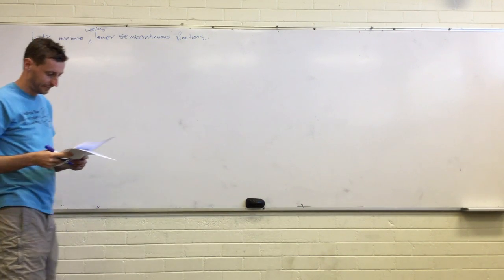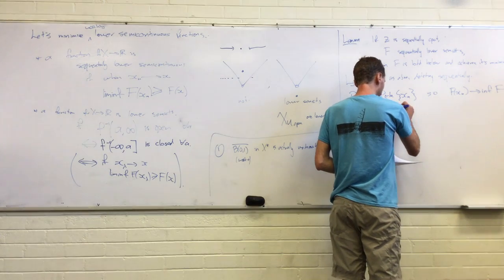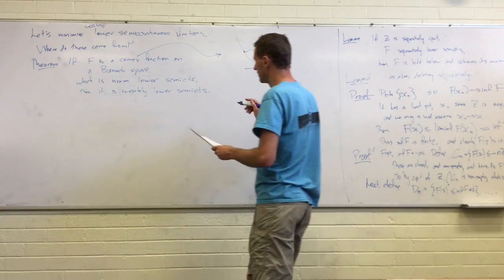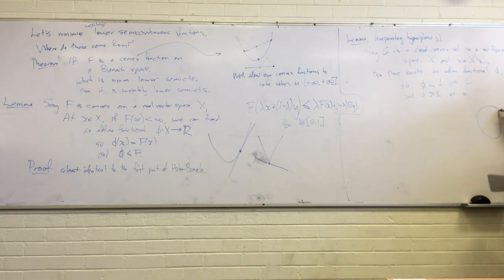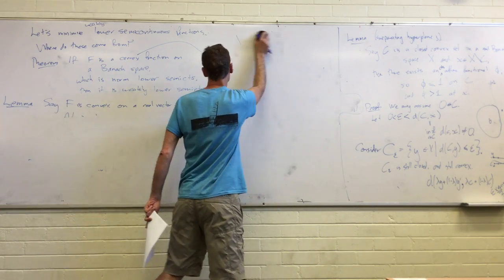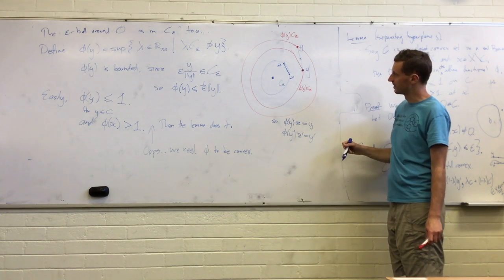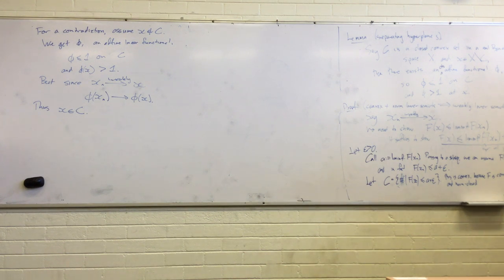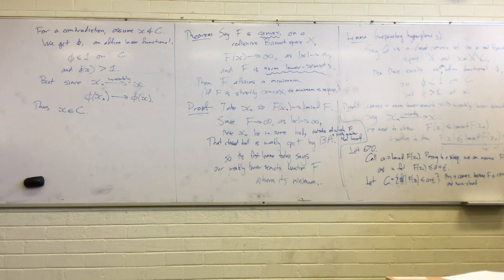MATH3325 - Week 12 Monday